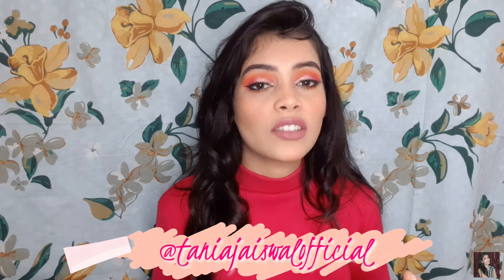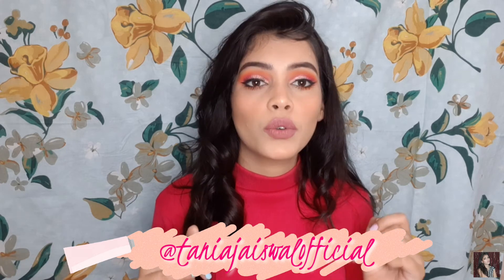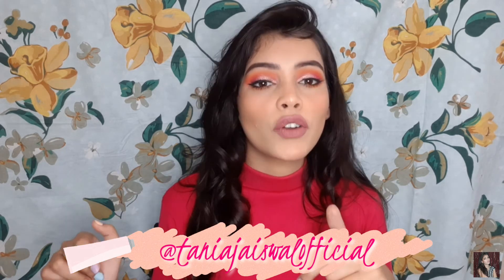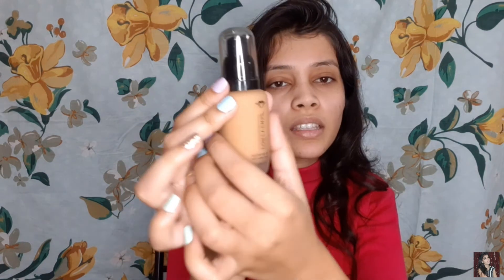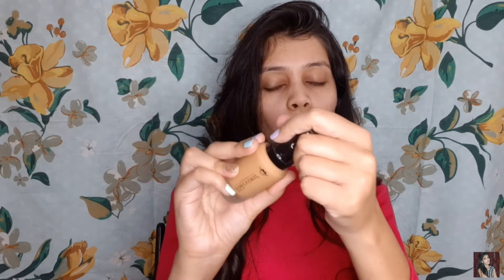FOREVER 52 FOUNDATION REVIEW|| Demo & Wear Test|| Tania Jaiswal